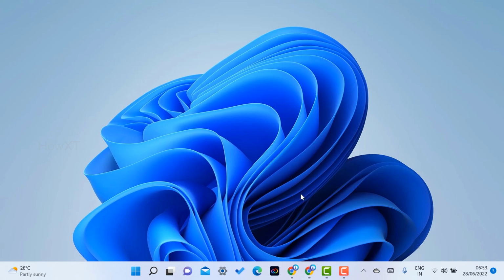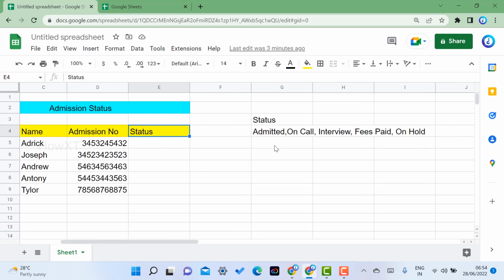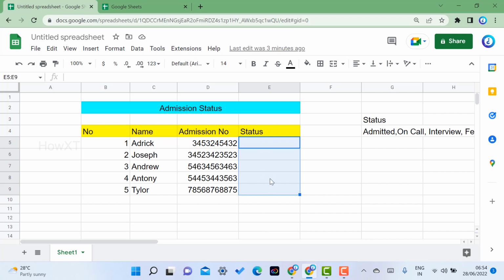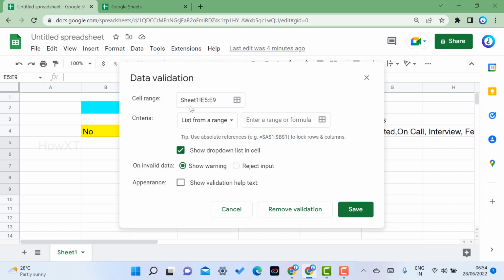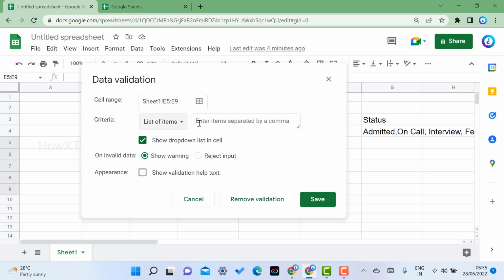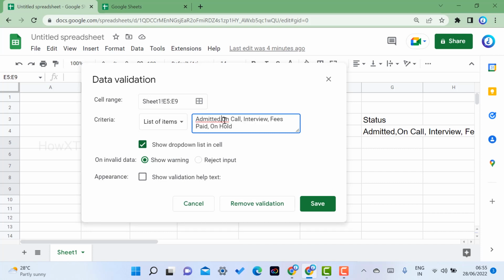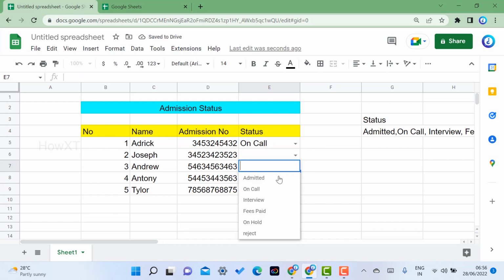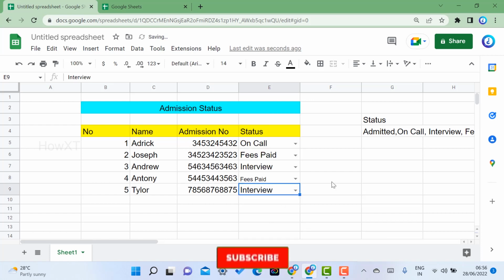How to Create a Drop-Down List in Google Sheets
This video tutorial will help you How to Create a Drop-Down List in Google Sheets